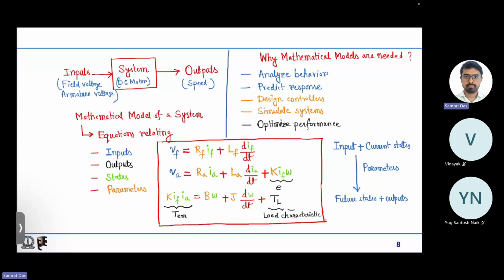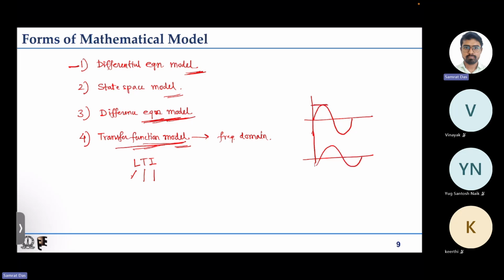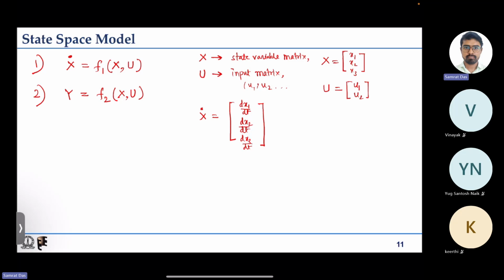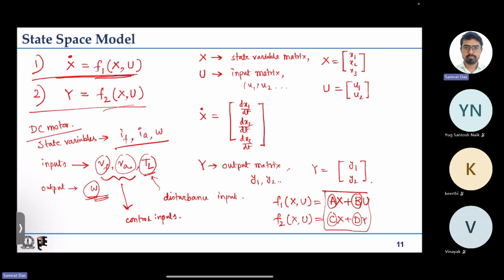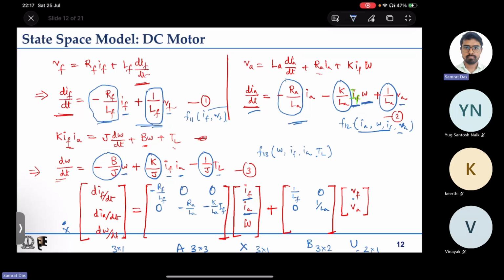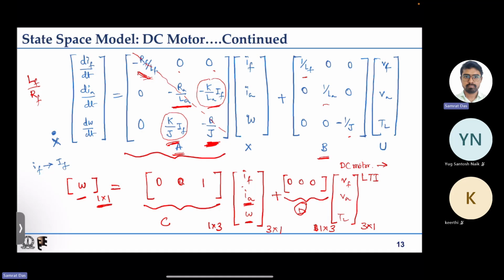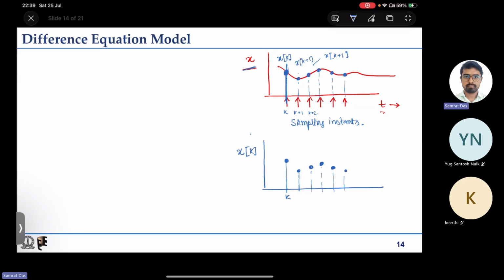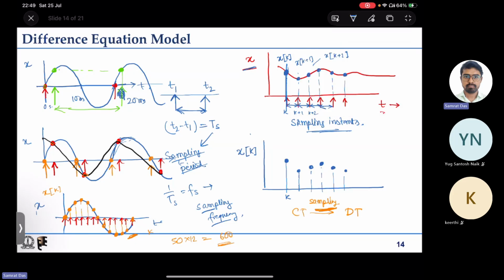Lecture 26: Differential Equation & State Space Model of a DC Motor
Differential equations and state space models have been explained through an example of a DC Motor. Cases of nonlinear, linear time variant, and linear time-invariant systems are discussed. Introduction to difference equation model, sampling frequency, etc., is briefly discussed.